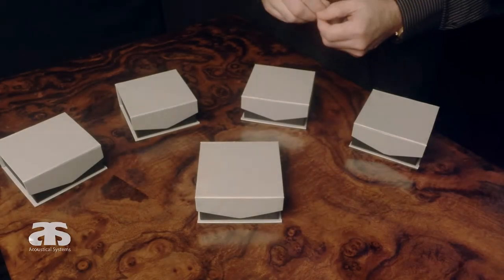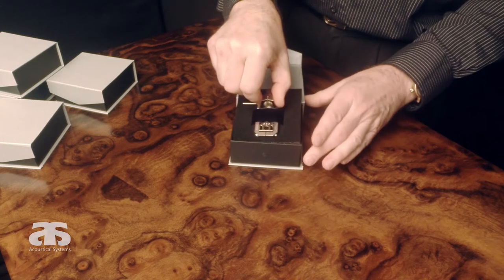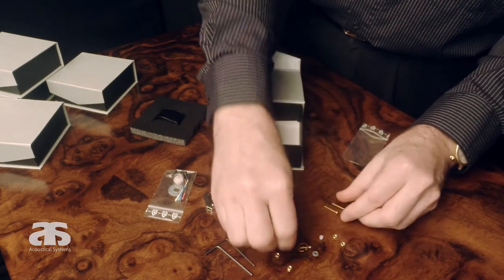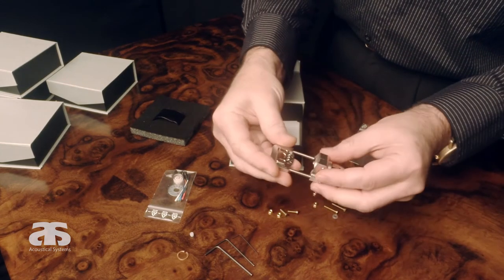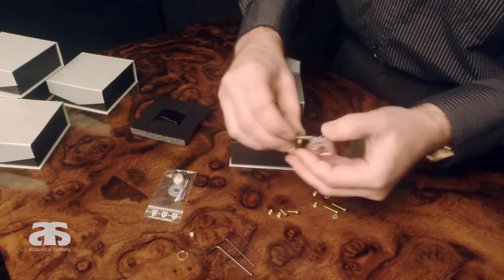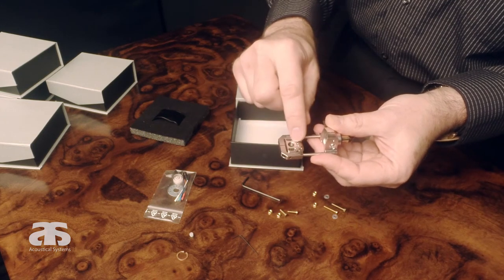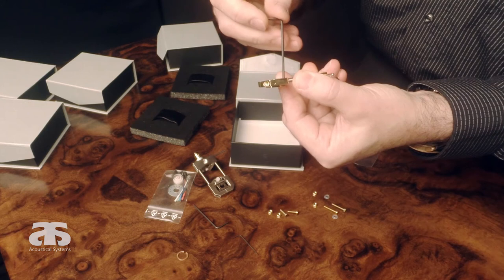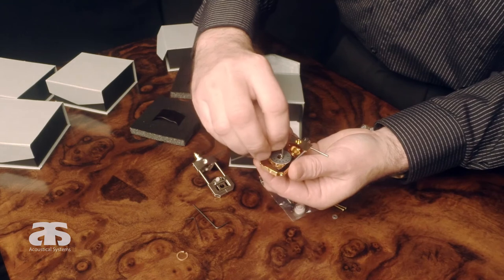The arche SRA-headshell - introduction of the best phono headshell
The designer explaining and demonstrating the unique features and functions of this revolutionary high-end phono headshell - part 1.